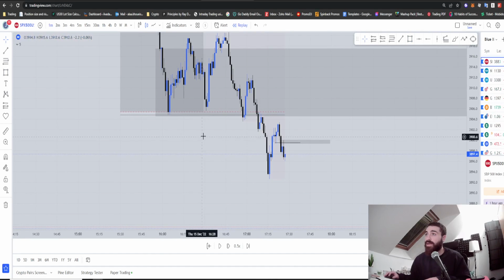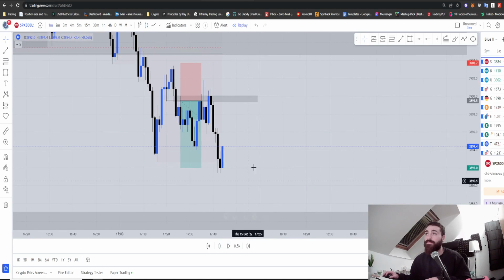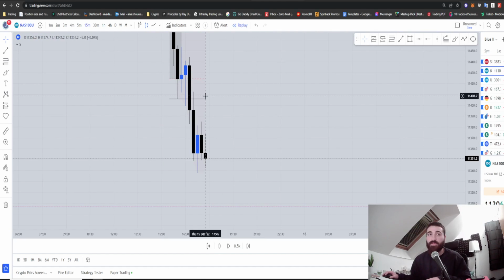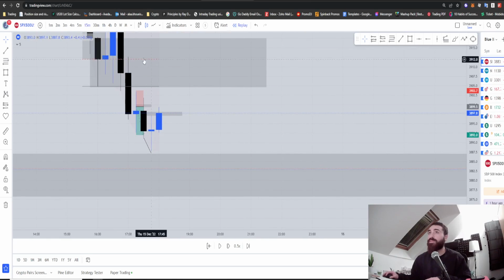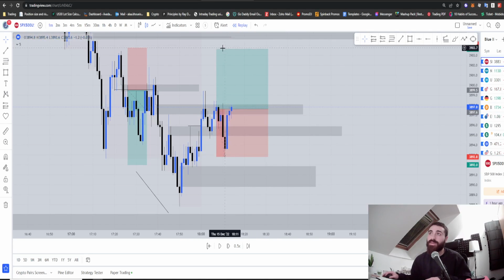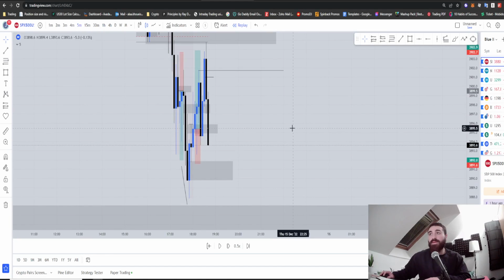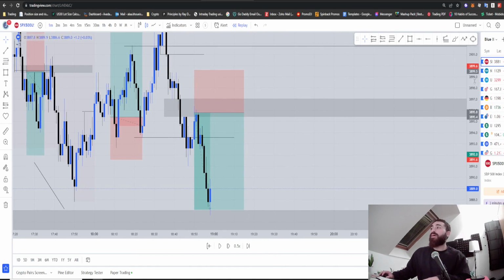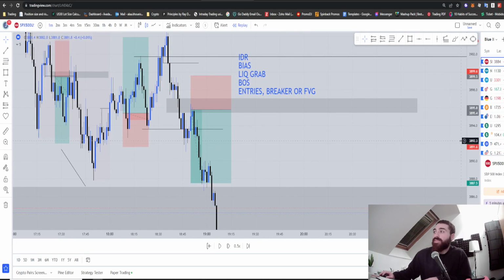SECRET DR/IDR SNIPER ICT STRATEGY (PRECISE ENTRIES)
Thank you to the mas7ter for providing us with the DR/IDR concept

Those trades were taken on 15.12.22 the main goal is to journal and share my trades with you whether its a win or a lose.

I will keep sharing my trades some people might benefit from it and I will benefit by being more discipline.

Please let me know if you enjoyed this video